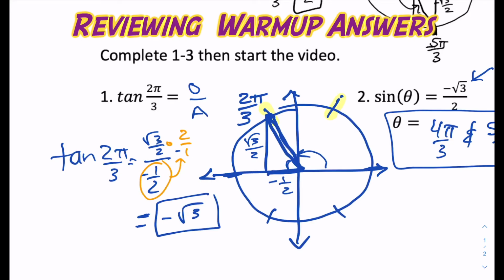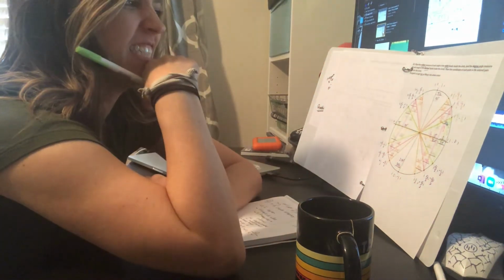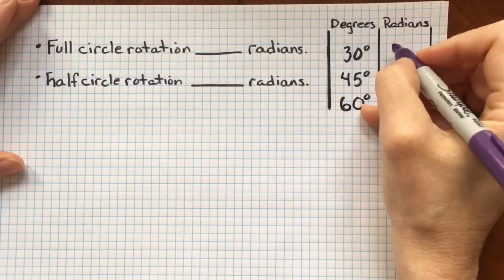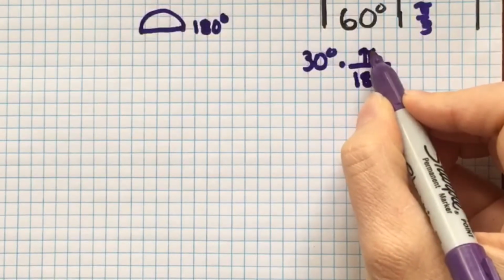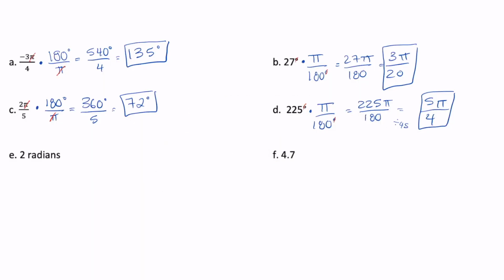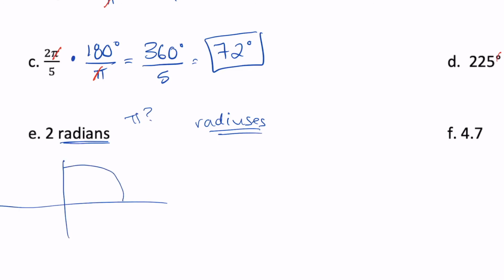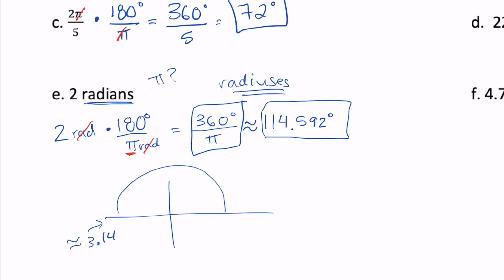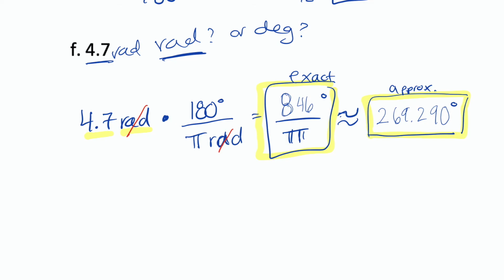Dimensional Analysis: Radian ↔️ Degree ... and Waffles too!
Learn how to convert angle measurements from radians to degrees and vice versa.

Want to learn more about how to construct the unit circle? Check out the beginning videos in our Unit Circle Trigonometry playlist